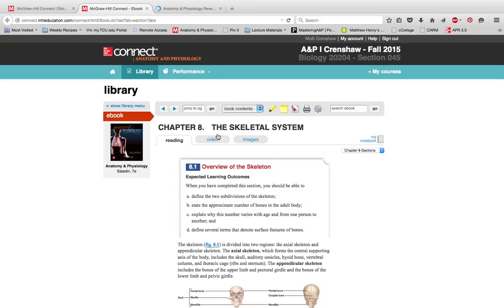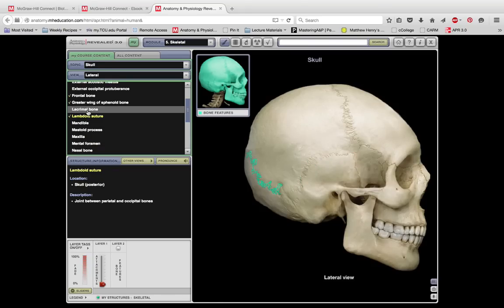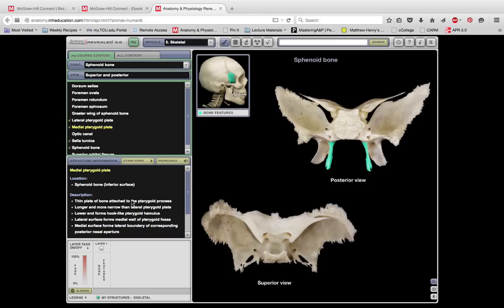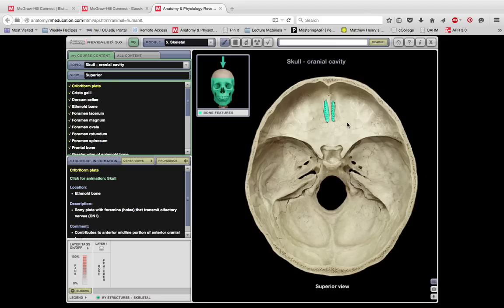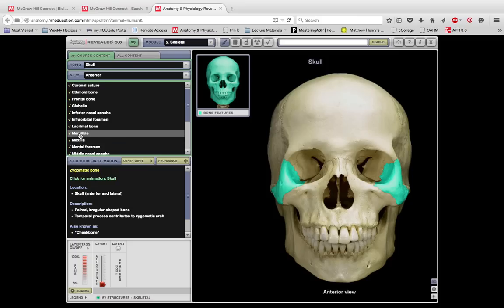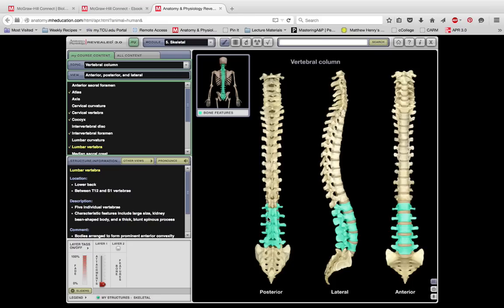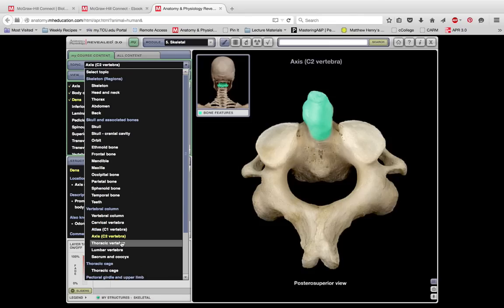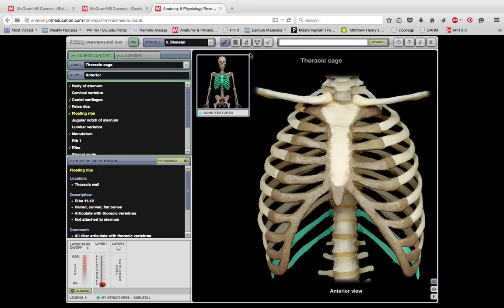Pre-Lab Video: Axial Skeleton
Watch this pre-lab video before attending lab the week we cover the Axial Skeleton. Be sure to have your textbook and your lab manual handy while watching.